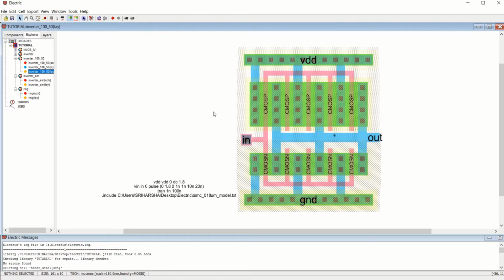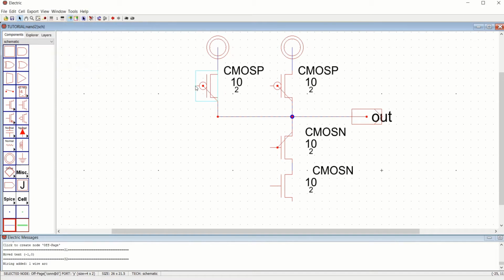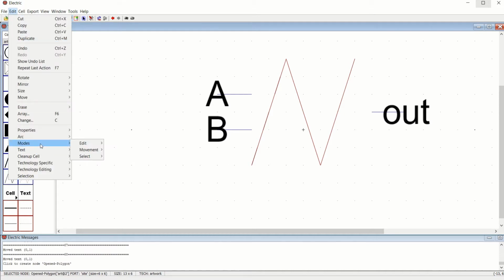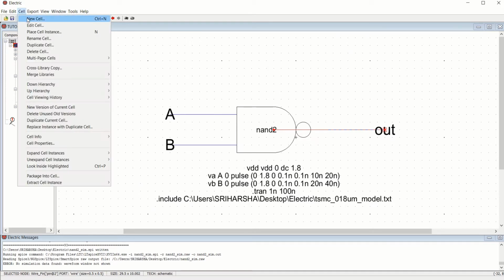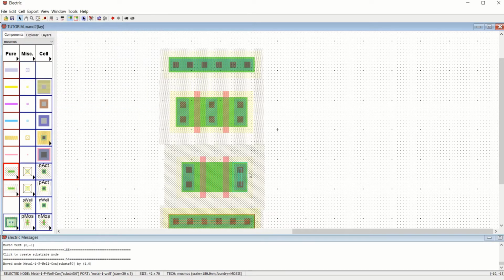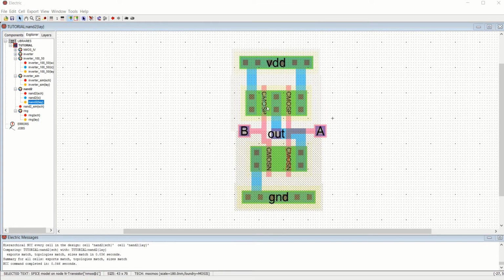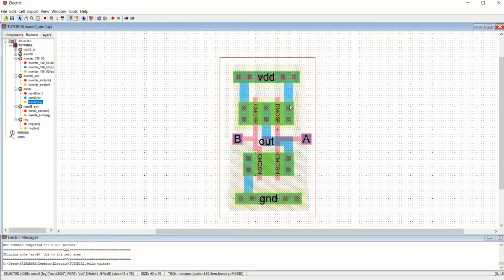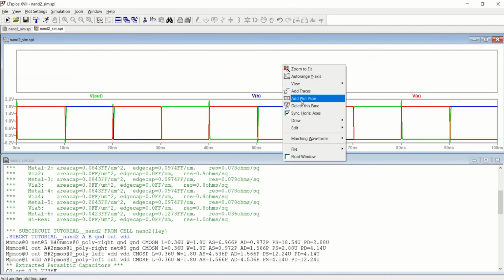Design of CMOS Nand Gate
This video tutorial demonstrates the design (schematic, layout) of 2-input NAND gate. For performance evaluation, transient analysis is performed.